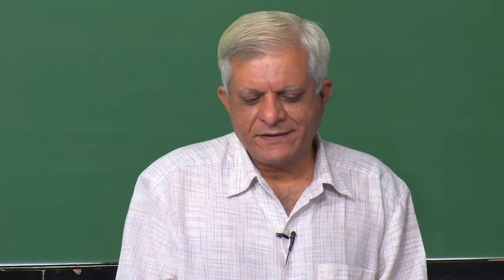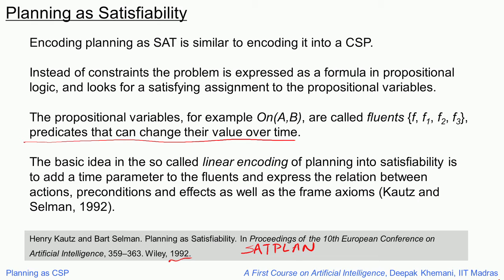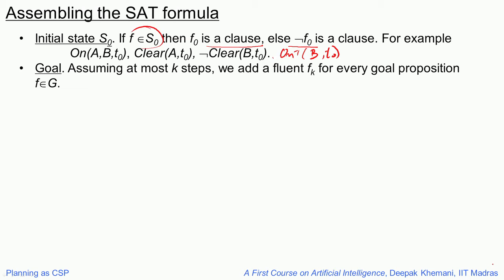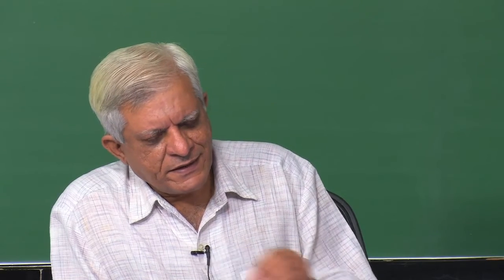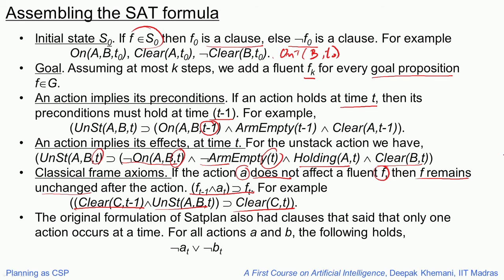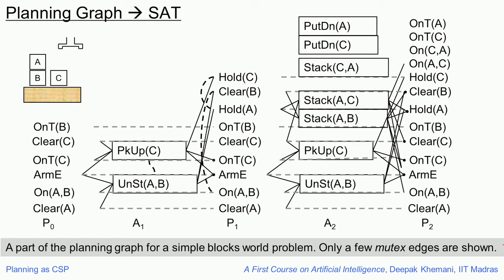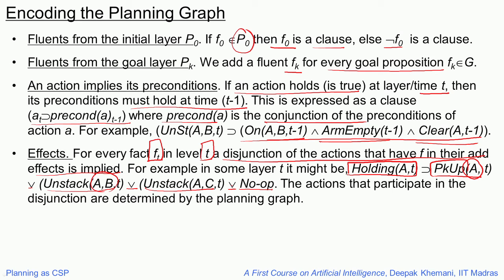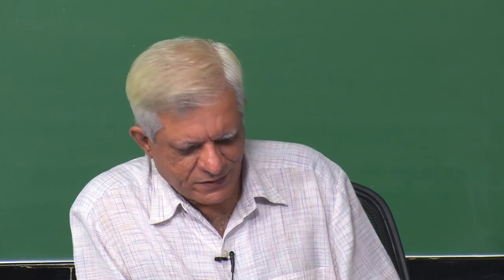Planning as Satisfiability